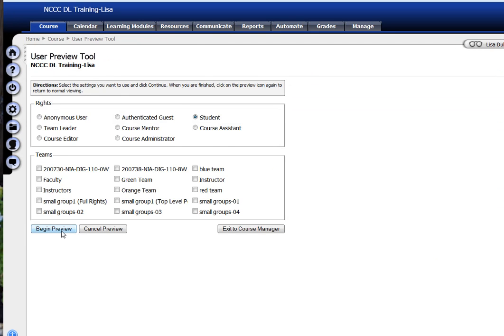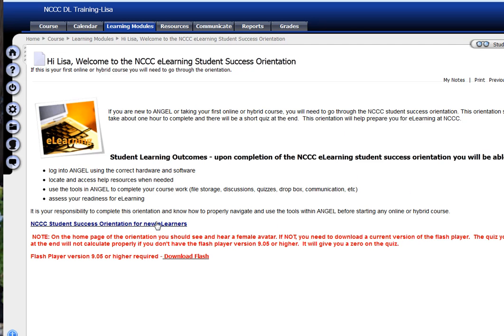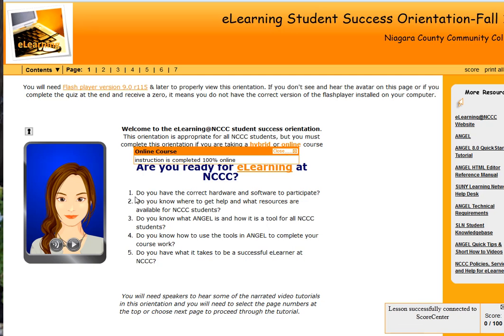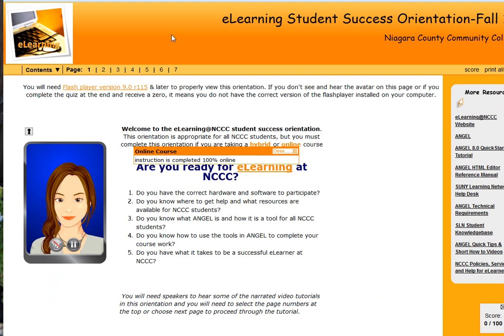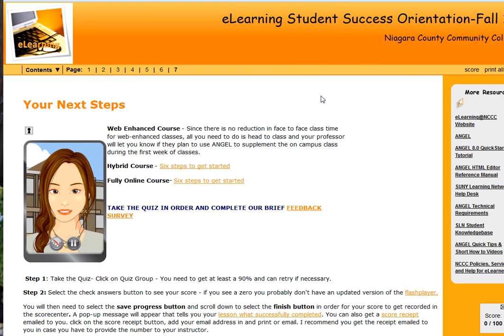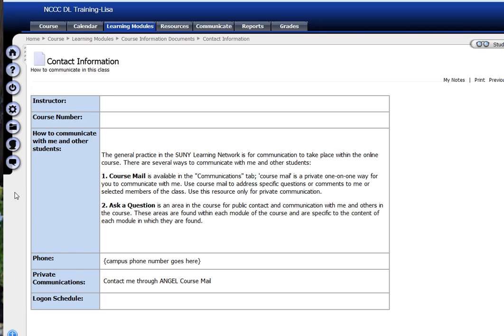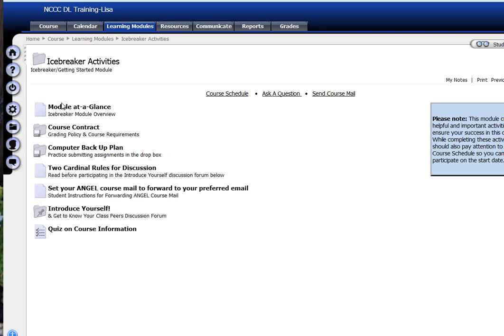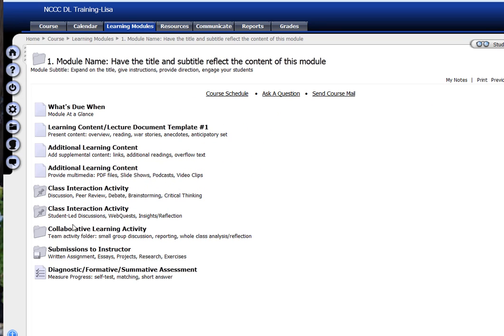ANGEL Basics: Navigating the Learning Module Tab